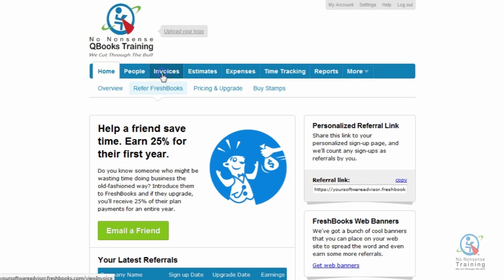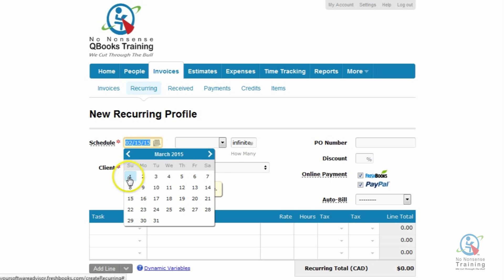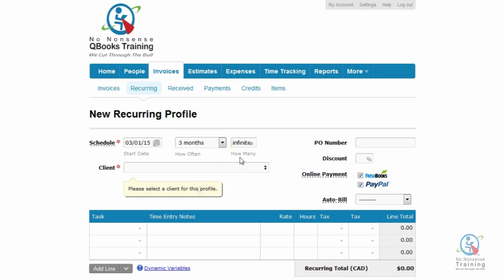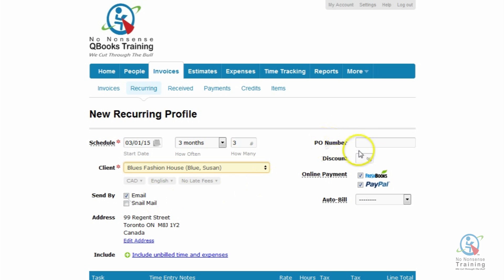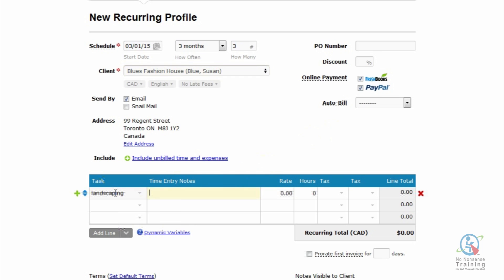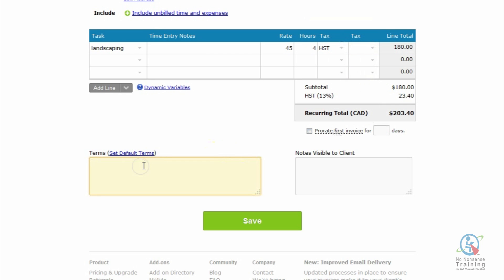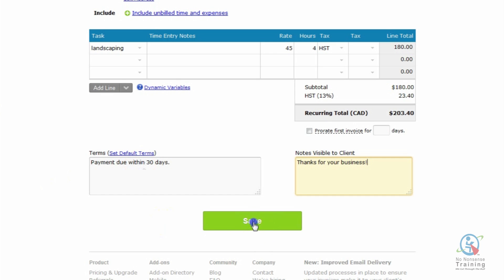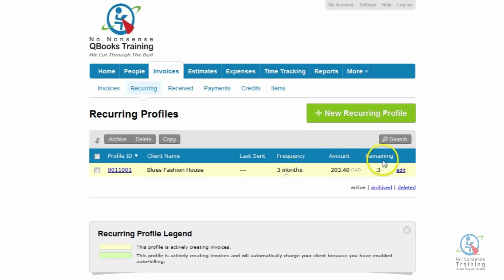How to Create a Recurring Invoice in FreshBooks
This video covers how to create a recurring invoice in your FreshBooks account.